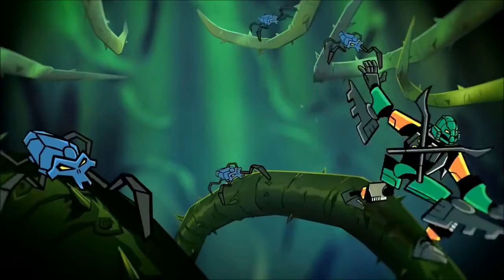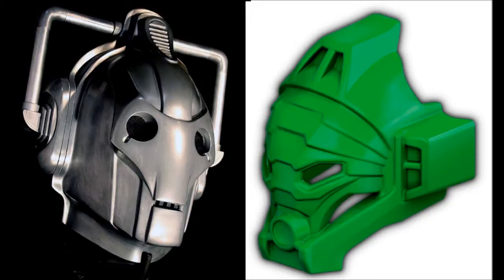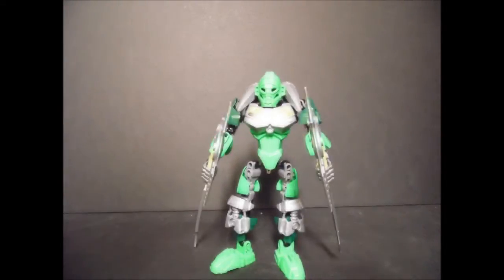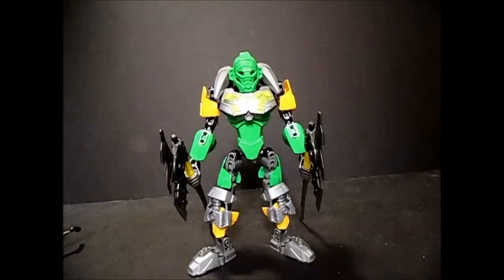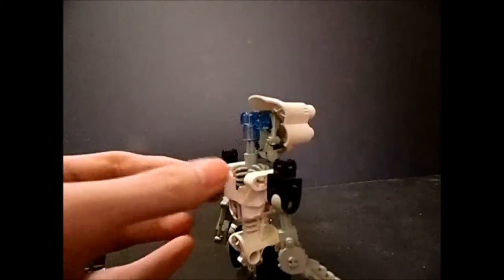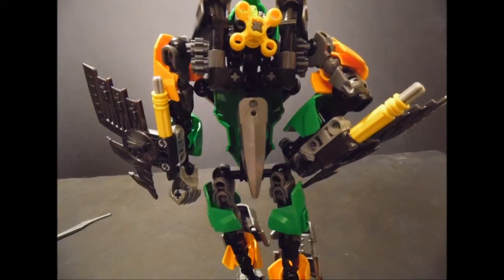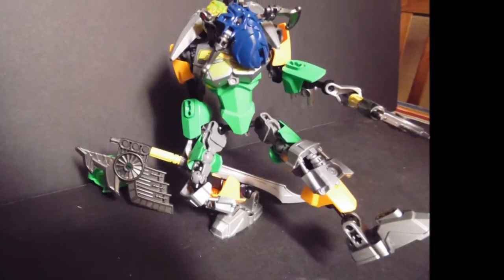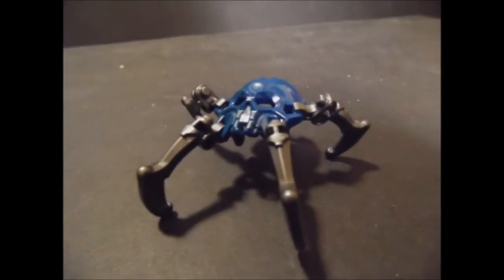Reviews: Lewa Master of Jungle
Starting off the first review of 2015 is Lewa Cyberman of Jungle.

☢Credit☢
Cyberman - Doctor Who
Lewa - Lego